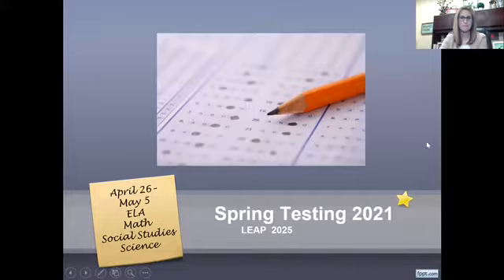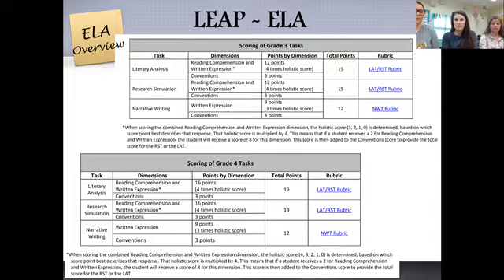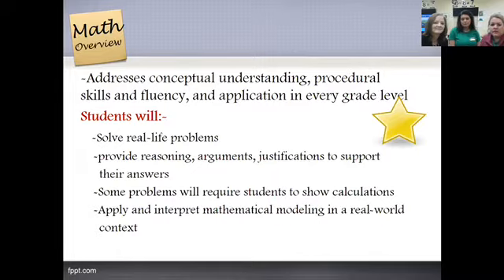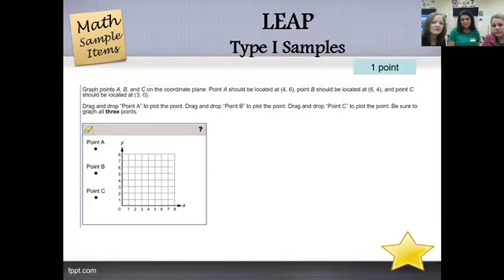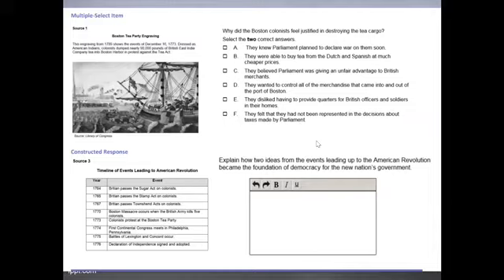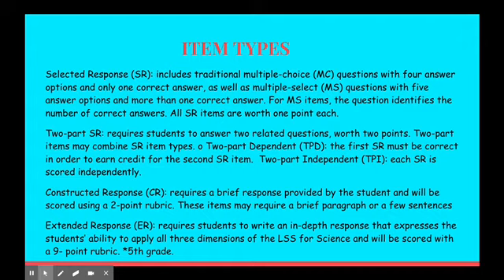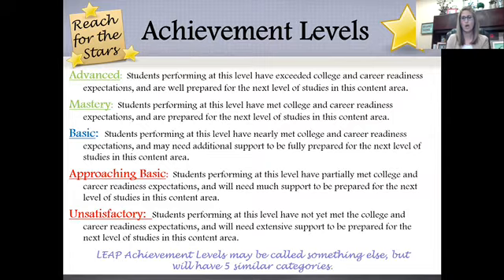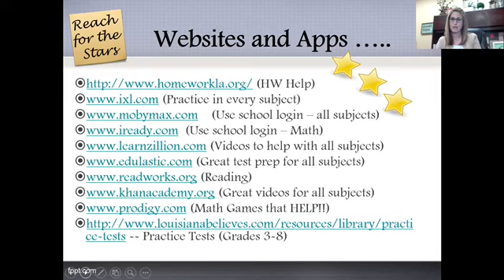JPE Leap 101 for Parents